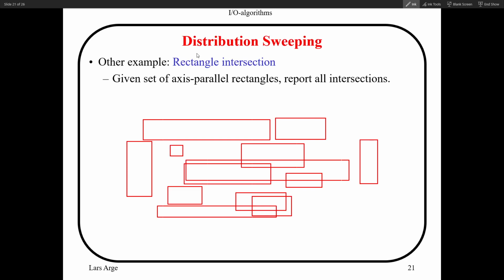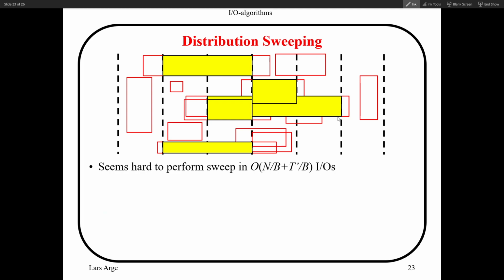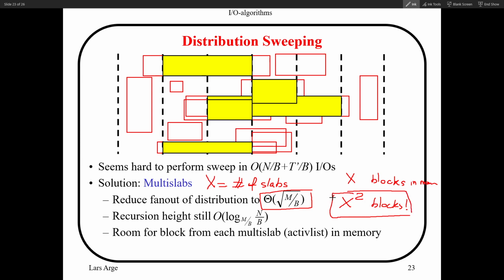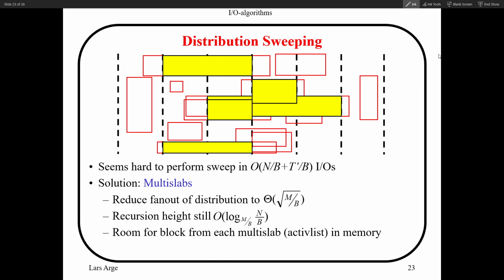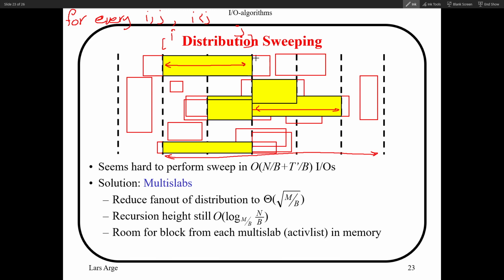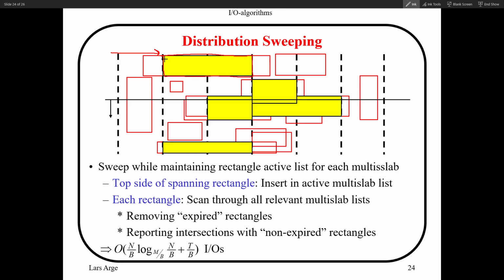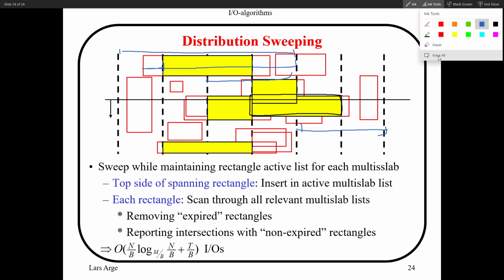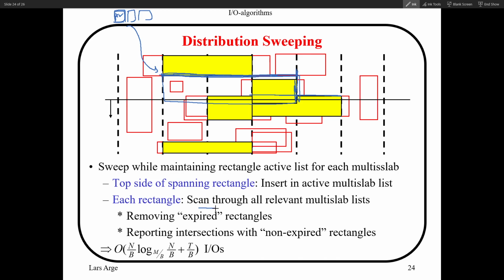07 the multislab technique